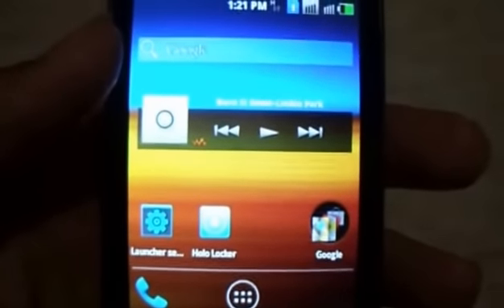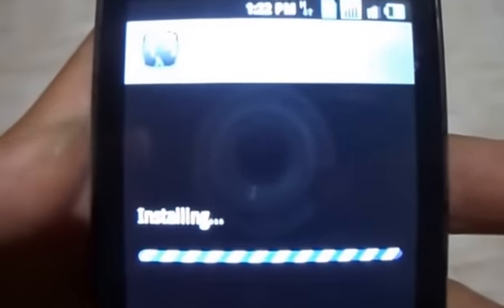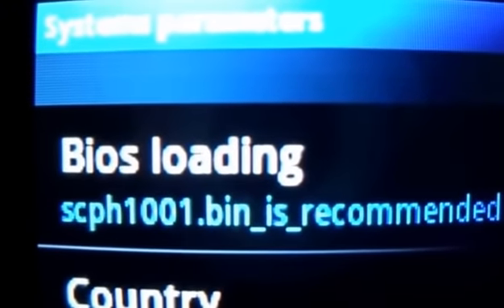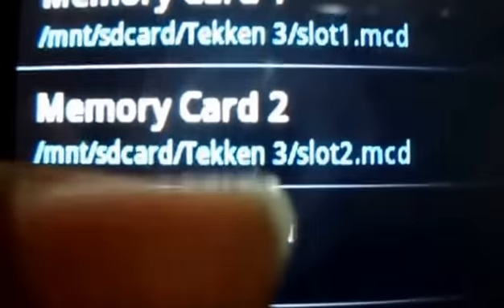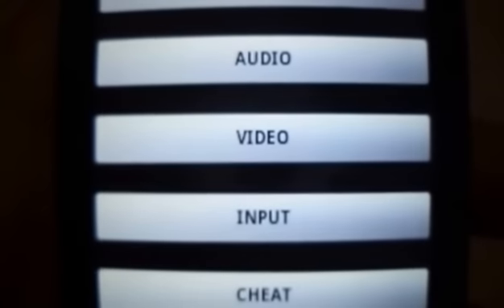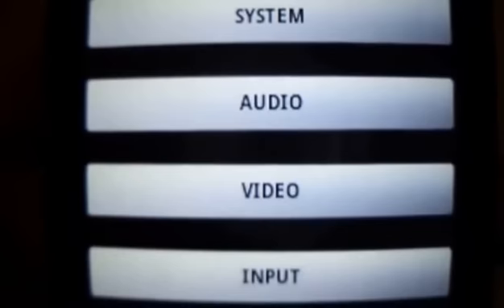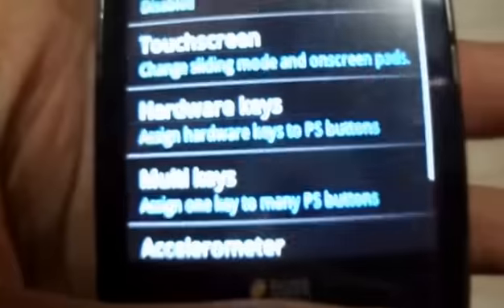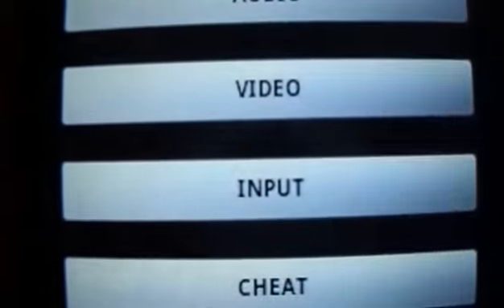Install/Play Tekken3 in YDuos and in Other Android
Note- For FAQ See Comments